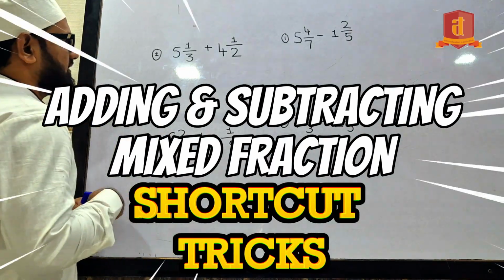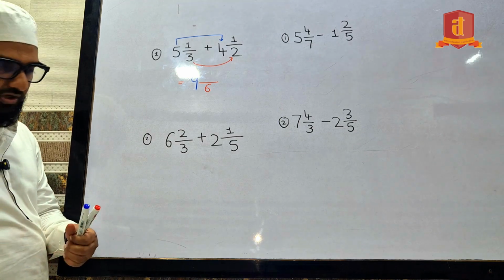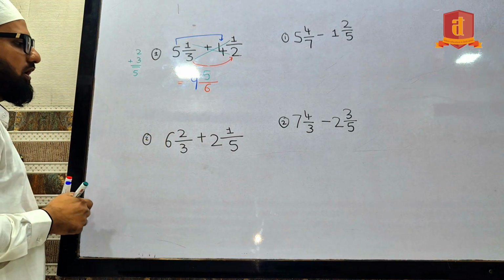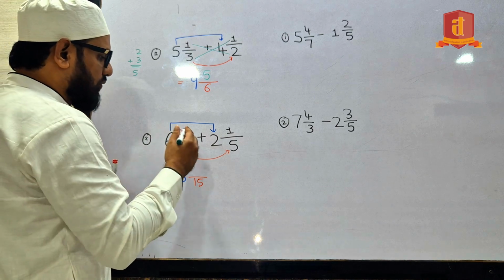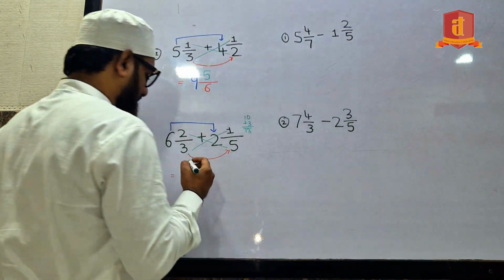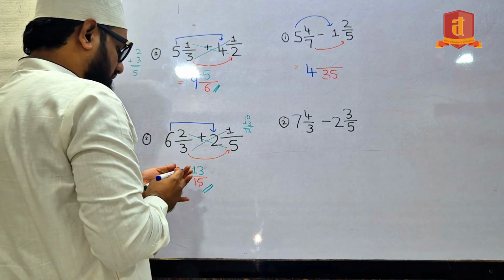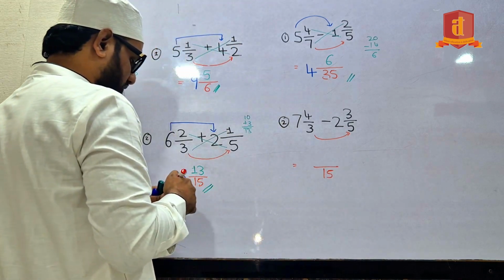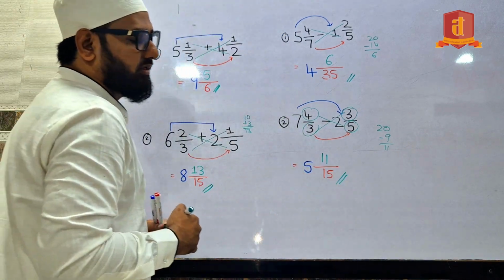Add & Subtract Mixed Fractions | Shortcut Tricks That Make Math Easy | By Ashraf Sir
n this video, Ashraf Sir explains how to add and subtract mixed fractions using easy and fast shortcut tricks. This method will help students solve mixed fraction problems quickly without lengthy steps. Perfect for Class 6, 7, 8, and competitive exams.

👉 What you will learn in this video:

What are mixed fractions?

Step-by-step shortcut method

Practice examples with explanation